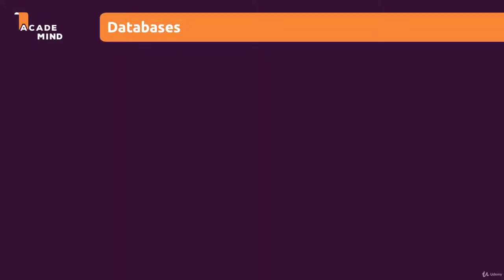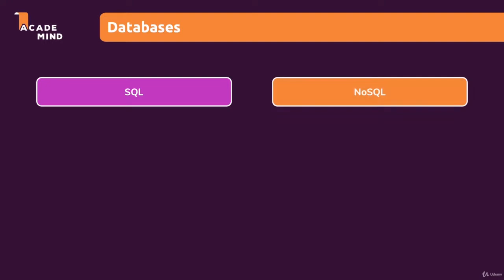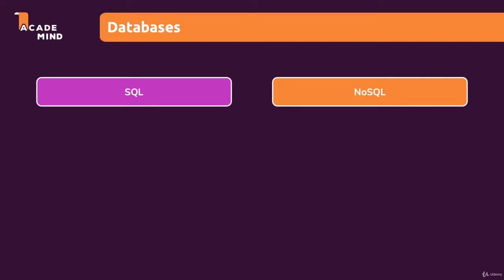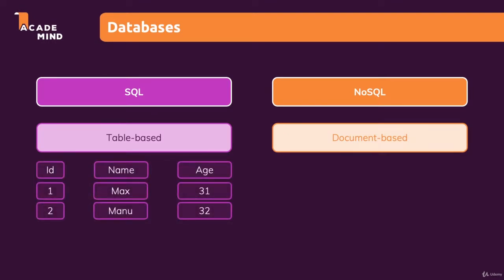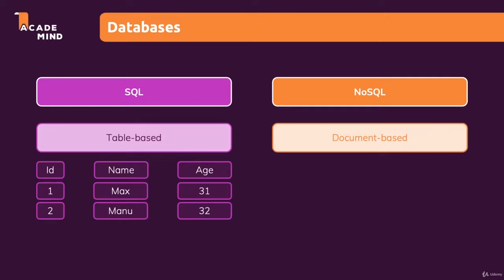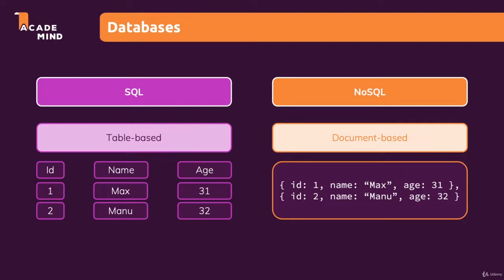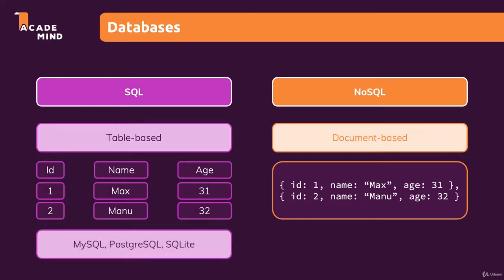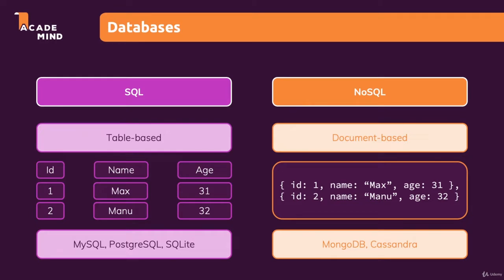[06]003 Understanding Database Options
06 Data & Models